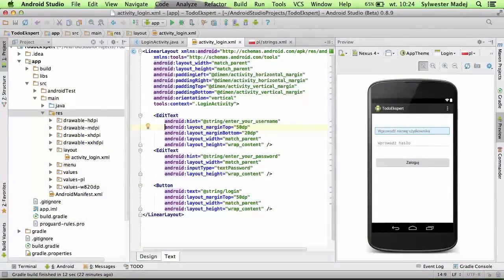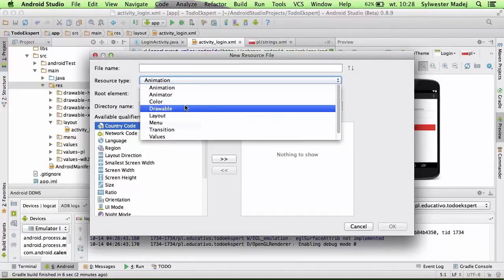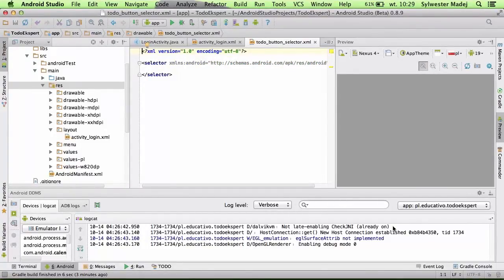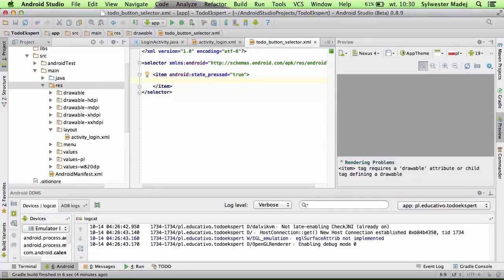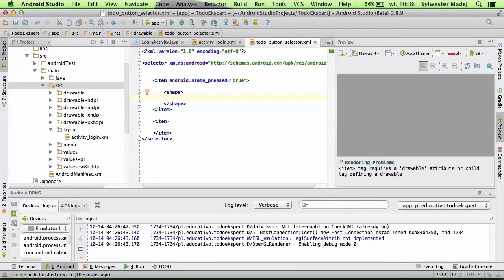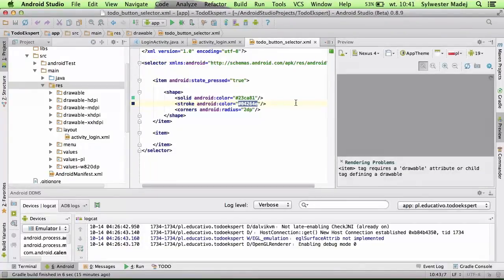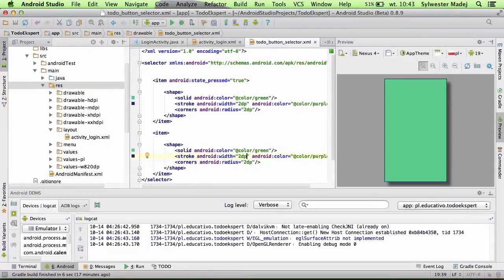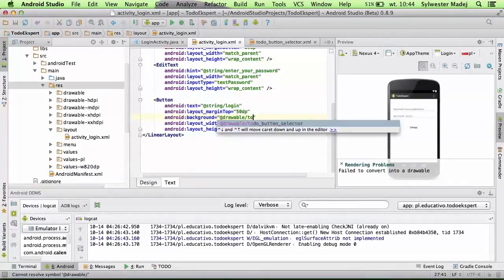004 Login screen translation and selector part 2